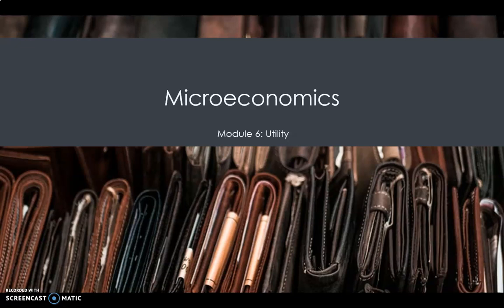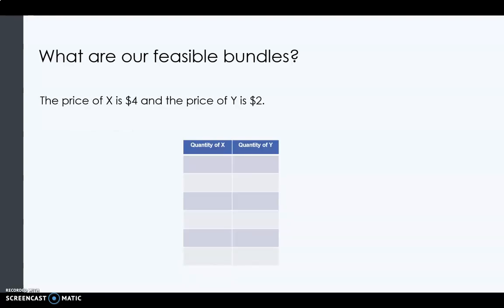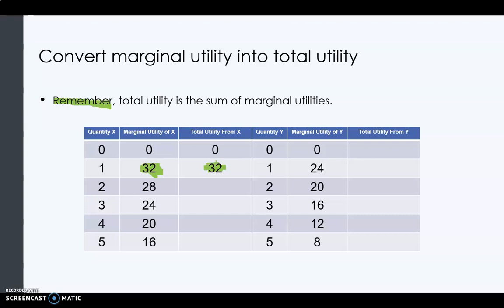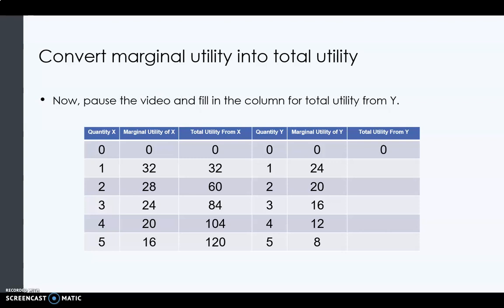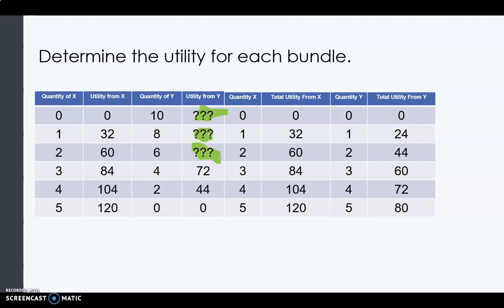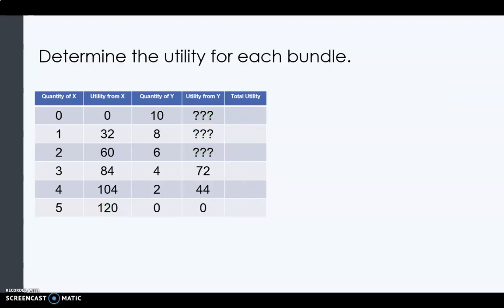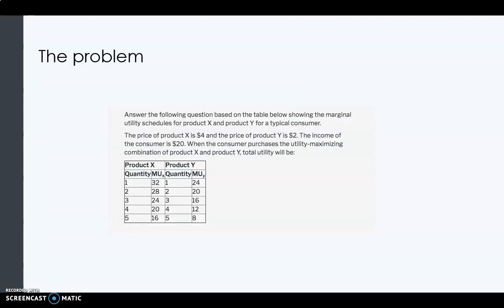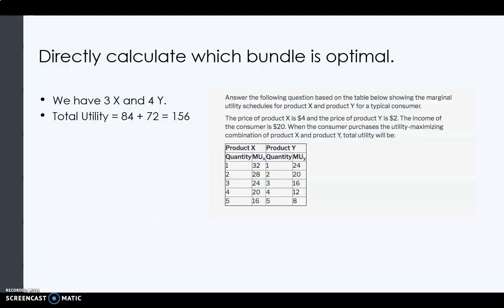Optimal Consumption Bundle Direct Calculation Method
This video shows you a method for finding the optimal (utility-maximizing) bundle of goods using a marginal utility chart.